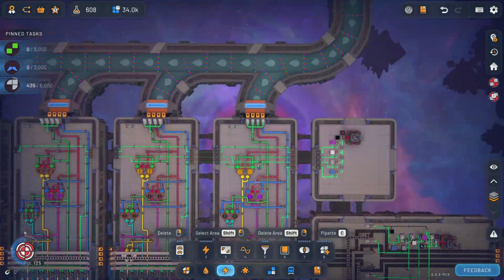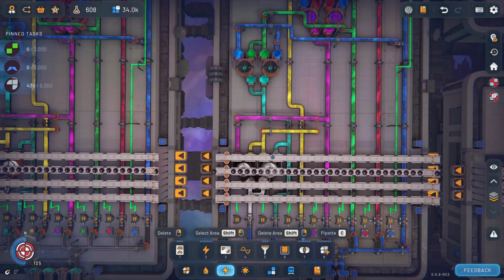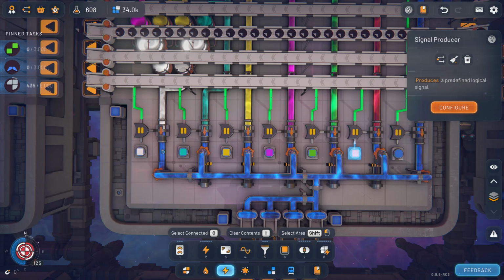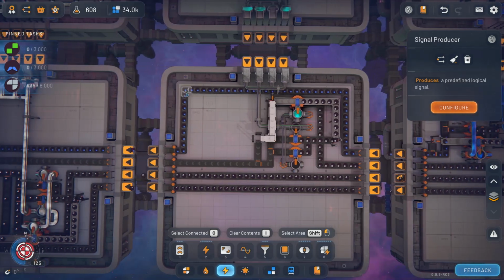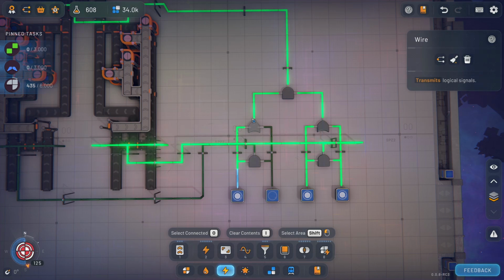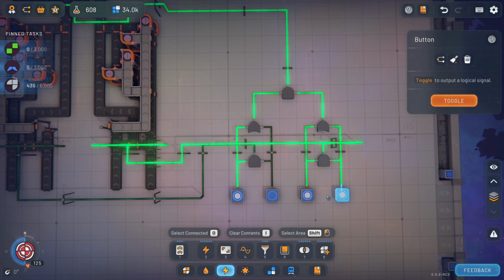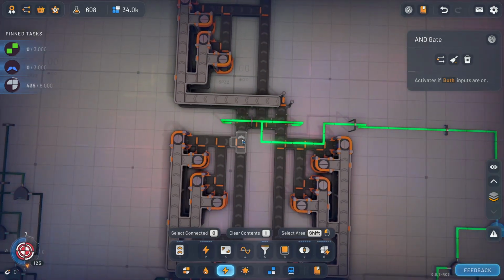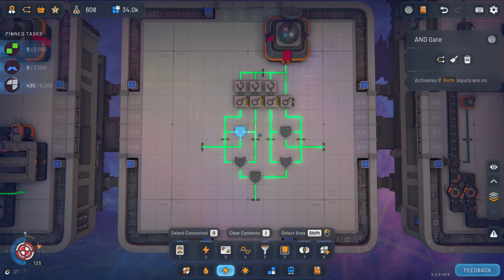Shapez 2 - Tutorial for a MAM (Part 2) - Colors and layers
00:00 Introduction Video
00:12 Start of the video
02:35 Obtaining the necessary shapes
03:38 Filtering the right shapes out
06:12 Colors
11:00 Stacking/Assembling the shape
20:00 New shape is produced and end of video